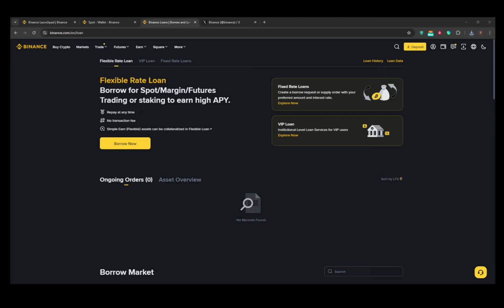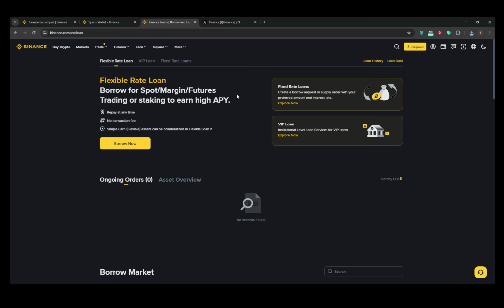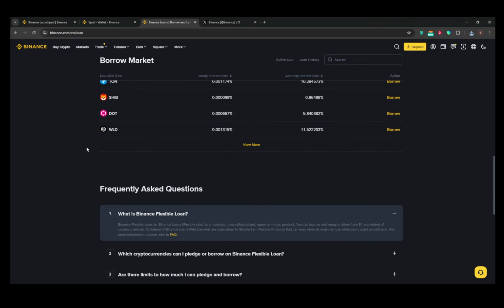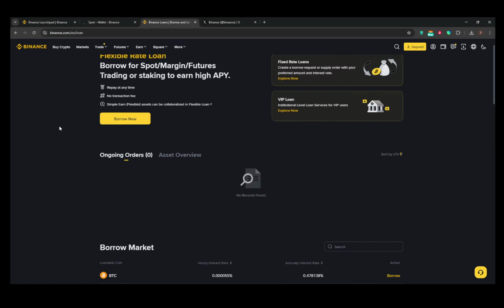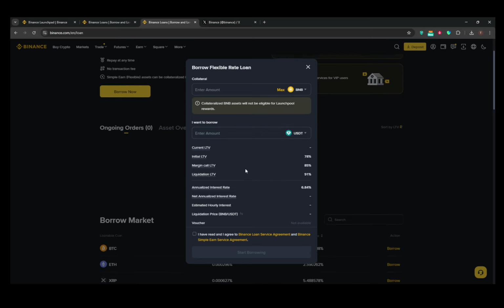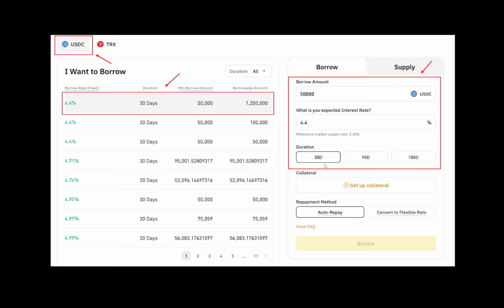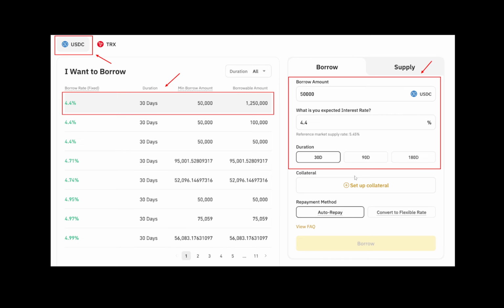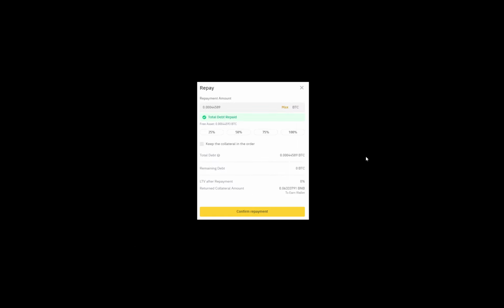How to Borrow Crypto on Binance | Loans & Borrowing Safely | 2025 Guide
In this video, we’ll show you how to borrow crypto on Binance safely using Binance Loans. You’ll learn the step-by-step process of selecting a loan, understanding interest rates, and completing the borrowing process securely. We’ll also cover tips for managing repayment, avoiding liquidation risks, and using borrowed crypto effectively for trading or investments. Perfect for beginners and crypto enthusiasts who want a clear and safe walkthrough in 2025.